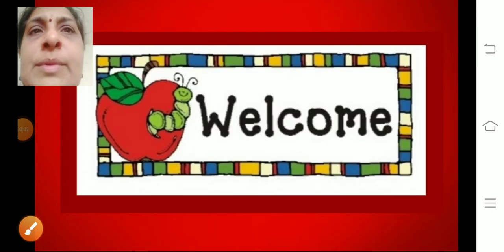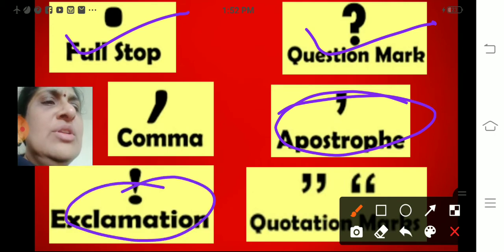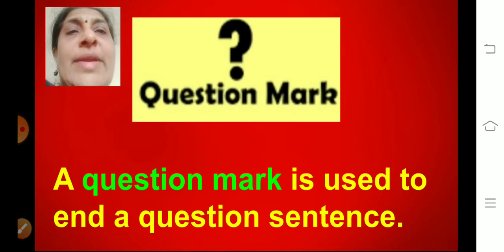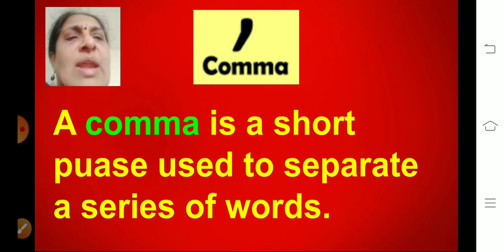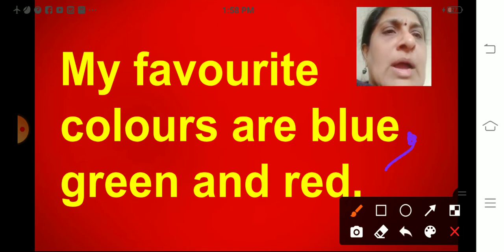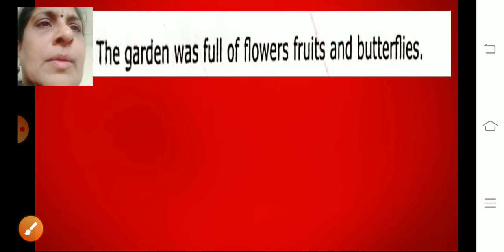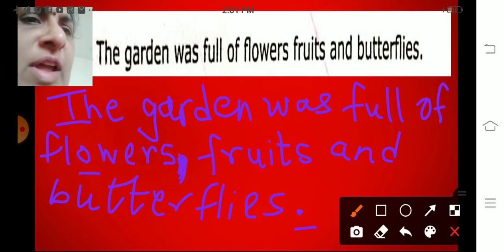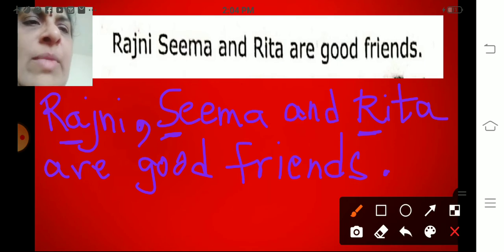Class_2_English_Grammar_Chapter_11_Punctuations_Part_2